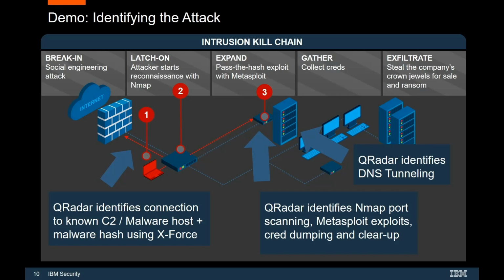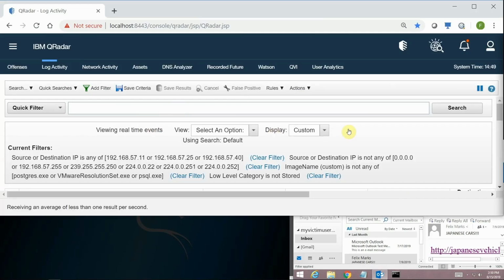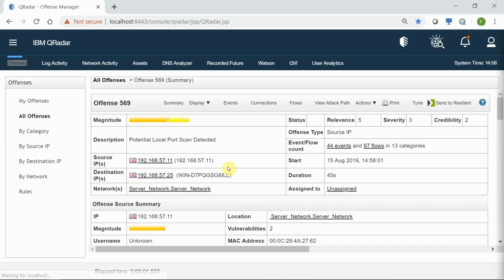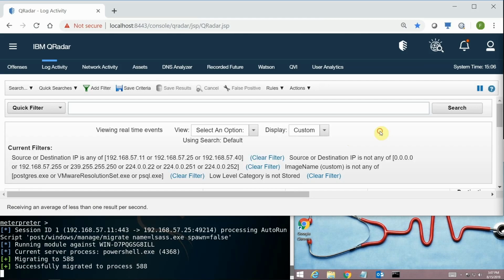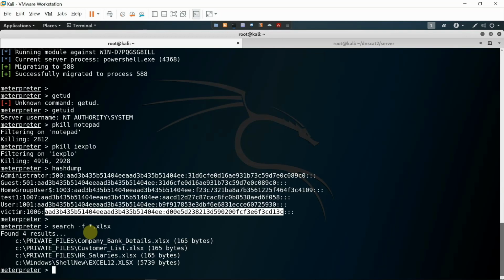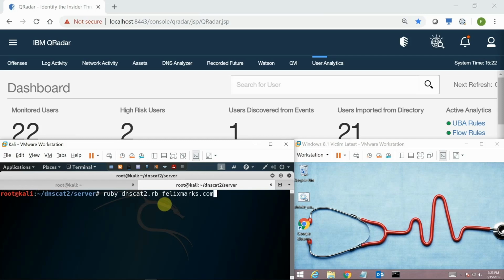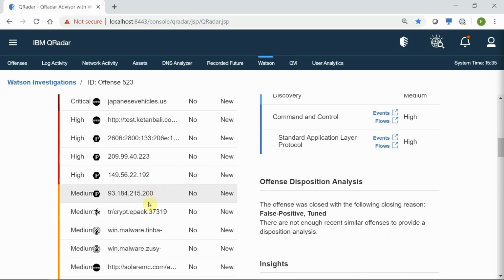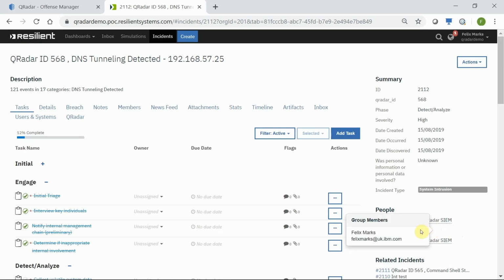QRadar + Resilient ATT&CK Demo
The QRadar ATT&CK Demo shows how QRadar detects a real attack, using the latest hacking tools and techniques, perpetrated against an up-to-date Windows 8.1 victim machine. The demo shows how QRadar successfully detects phishing involving a real malware site, a Metasploit module being used in a pass-the-hash attack, the User Behaviour Analytics app automatically dashboarding internal threat, and Watson Advisor anatomising the attack and mapping the observed techniques onto the MITRE ATT&CK Framework. The demo also shows how the QRadar offense is escalated to the Resilient Incident Response Platform for triage.